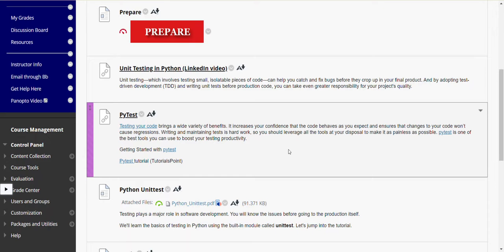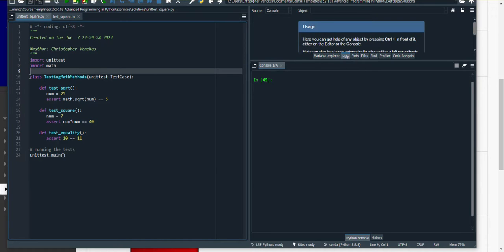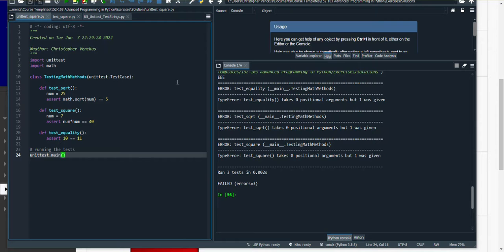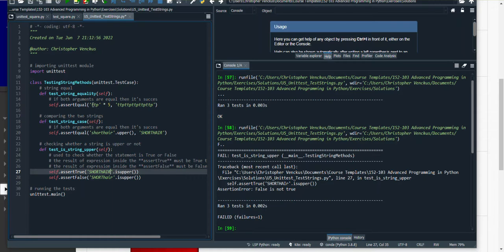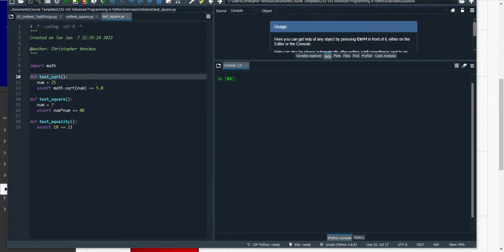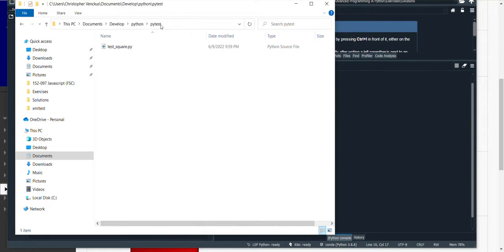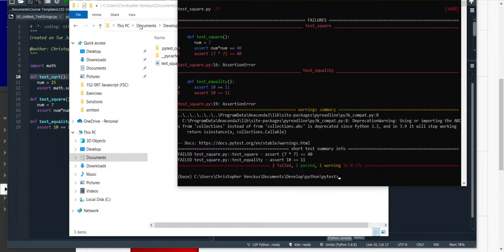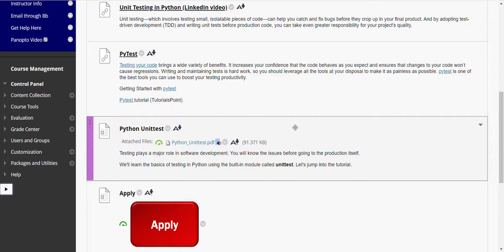Adv Python - Unit Testing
Unittest and Pytest methods